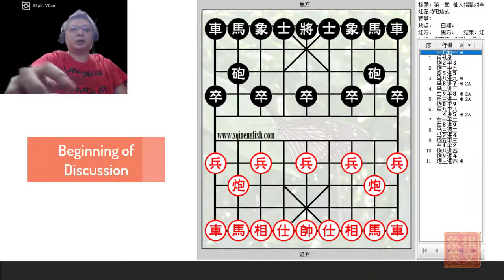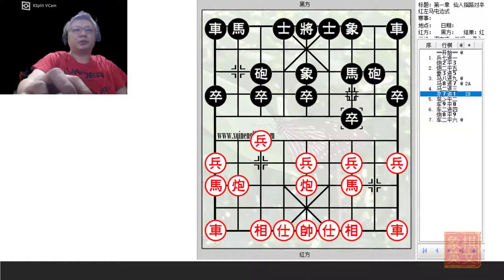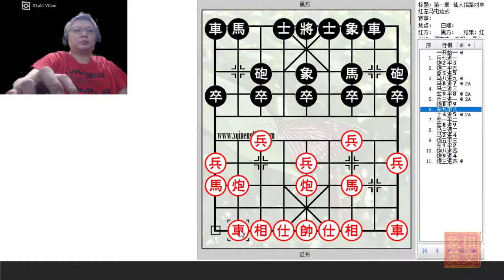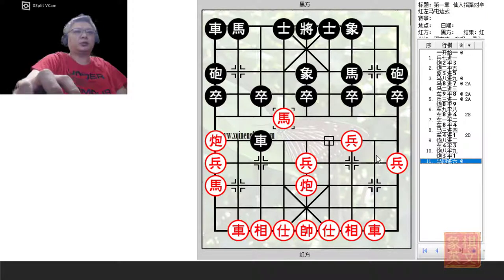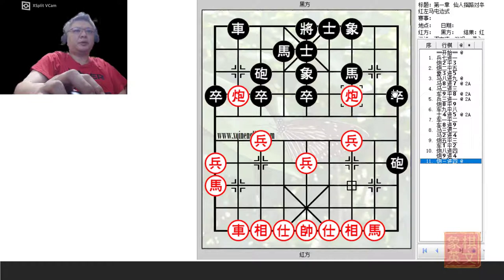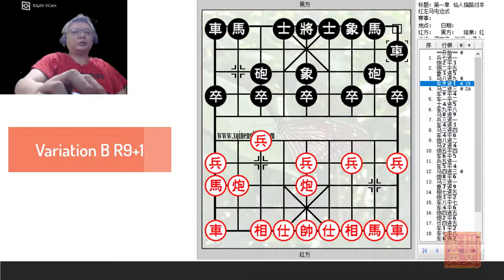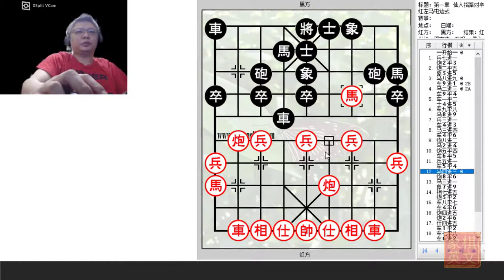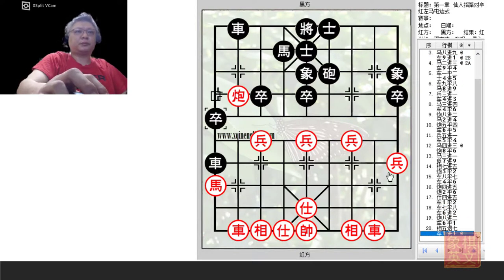Xiangqi (Chinese Chess) Opening Tabia and their Principles Board 135 Pawn Opening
Xiangqi (Chinese Chess) Opening Tabia and their Principles 010301
Pawn Opening

Chapter 1  Pawn Opening vs. Thundering Cannon Defense
Red Right Central Cannon   Black Right Central Elephant Variation
Section 3  Other Red Variations
Board 135 　Red develops the Left Horse as an Edge Horse Variation

This video is an introduction to the Pawn Opening in Xiangqi. The author has achieved the permission of Master Yan Wenqing & Grandmaster Zhang Qiang in making this video.

Time Stamps
0:00 Start
0:44 Beginning of Discussion
0:52 Major Topic: Red's H8+9
2:14 Variation A: H8+7
2:27 Why Black must play R9=8
3:22 Why Red shouldn't play R1=2
5:13 Black R8+4 now  complicated lines
9:25 Short review of Variation A
10:26 Variation B R9+1
11:00 Why Red's C5+4 is not a good idea
12:33 Battle at the riverbank
15:03 Short review of Variation B

If you itch to play Xiangqi and want to get a Xiangqi set, Amazon.com offers a reasonable selection of Xiangqi sets:
chess sets&index=aps&camp=1789&creative=9325&linkCode=ur2&linkId=2e47972a3224ce766e29fc31a799c167

hau cheng png&index=aps&camp=1789&creative=9325&linkCode=xm2&linkId=c13a89b87e31317e357d1b1389a5e714